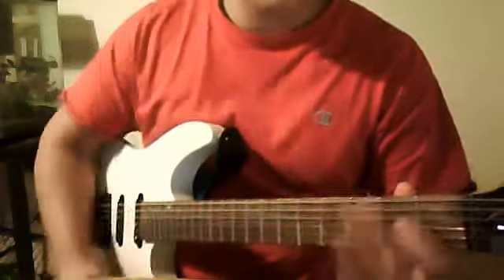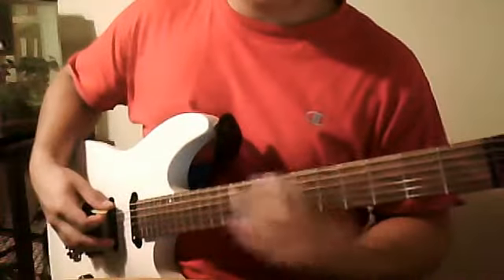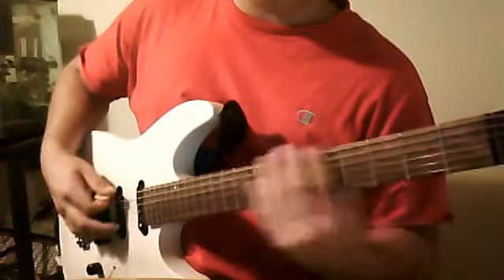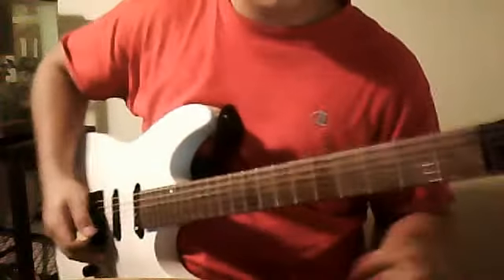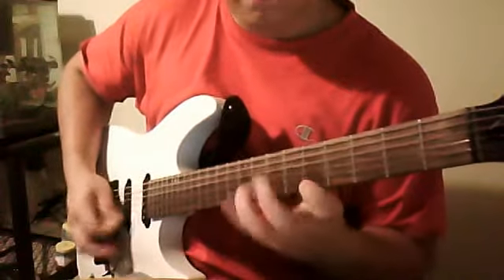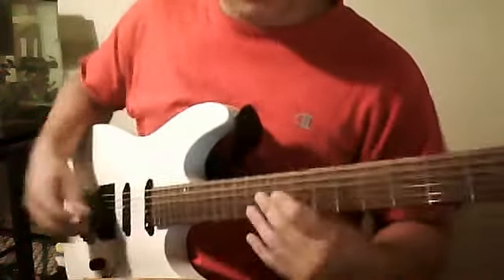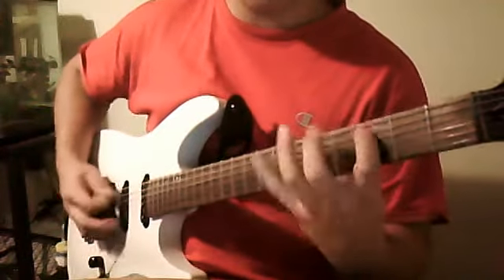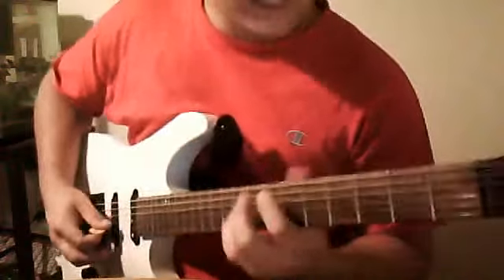Simple Guitar scale Technique